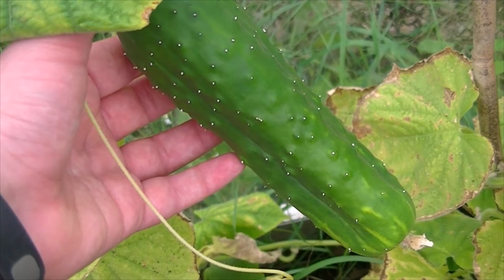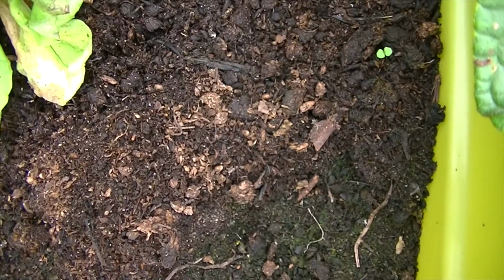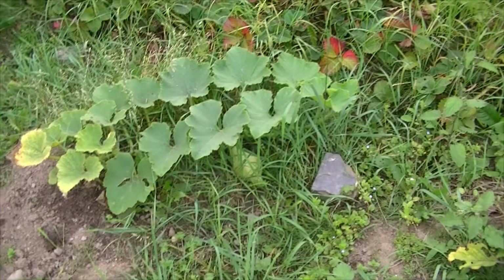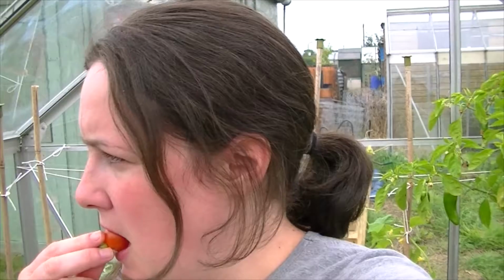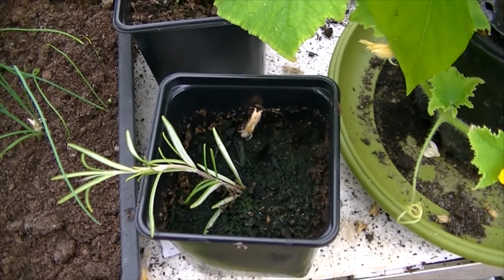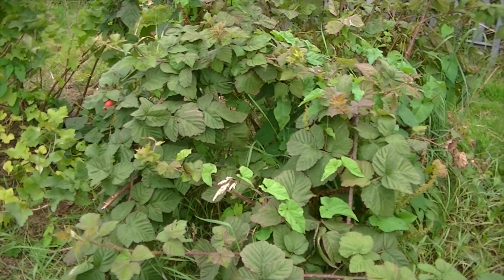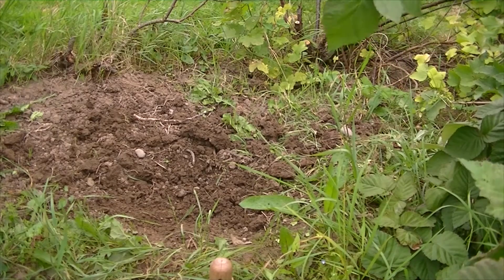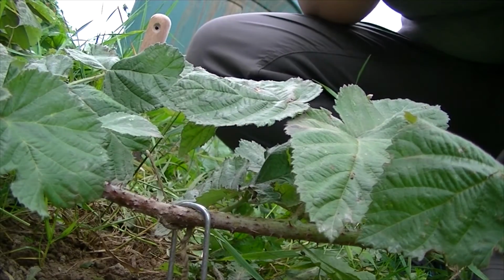Moving The Loganberry I Foodie Gardening Allotment Y1E32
After picking bits for a salad I try and encourage the loganberry to re-root. I'm also after advice on taking cuttings for a rosemary hedge. The weeds are taking over!